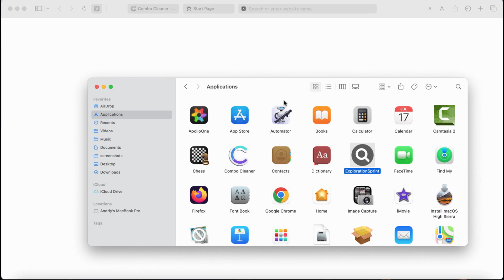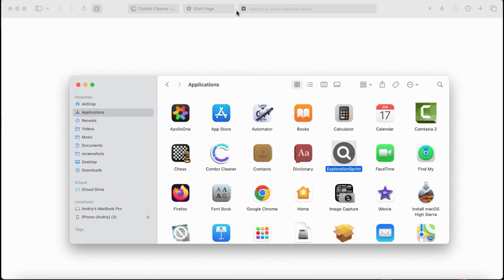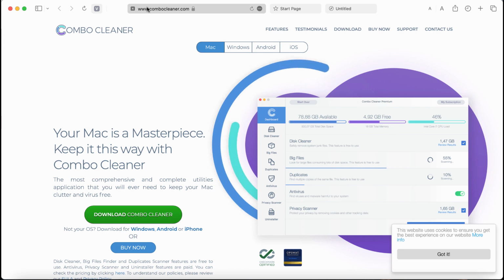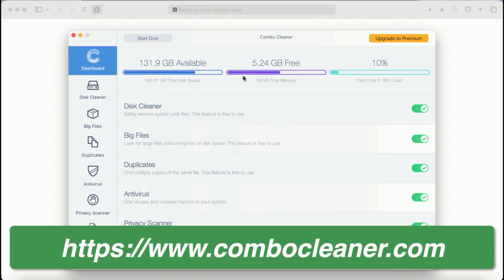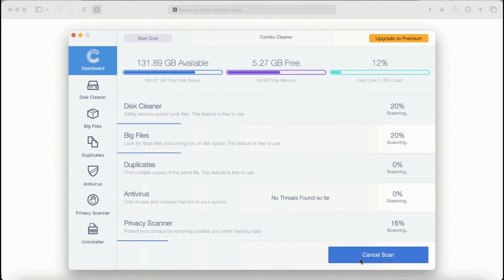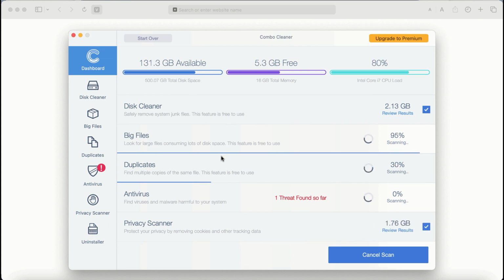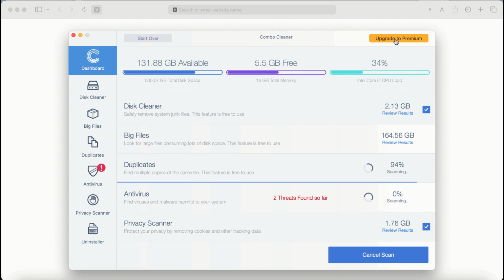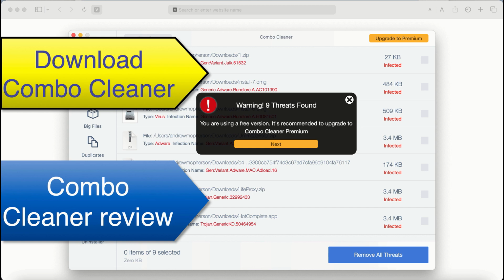ExplorationSprint adware on Mac - how to get rid of it?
ExplorationSprint is a new adware-type application. It is from the AdLoad family. It attacks Google Chrome, Safari and other browsers. ExplorationSprint tries to make you see its many annoying ads randomly on the screen. Get rid of these ads with Combo Cleaner Antivirus via the official

Optionally, follow the manual tips provided in the video on how to fix your Mac.

More information about this threat can be found in this detailed guide